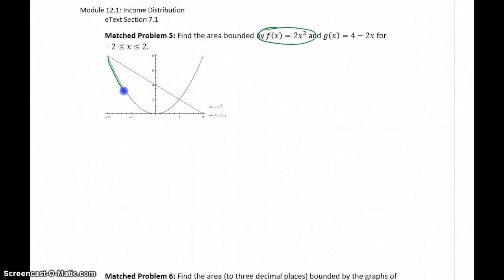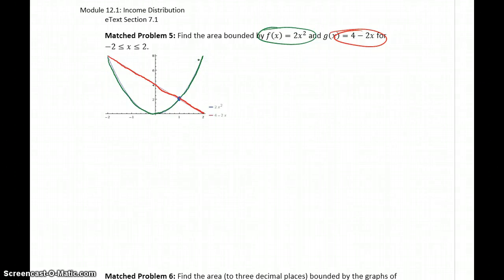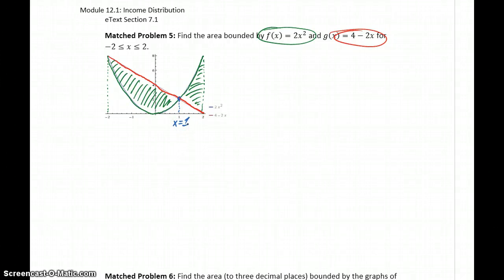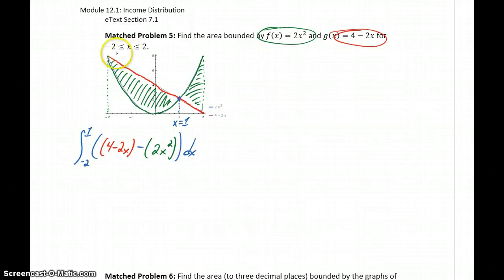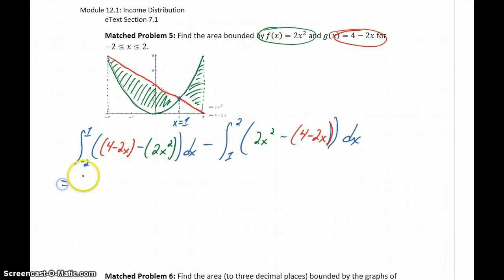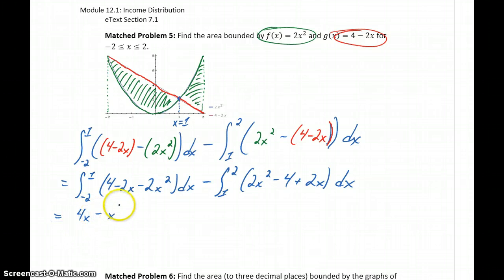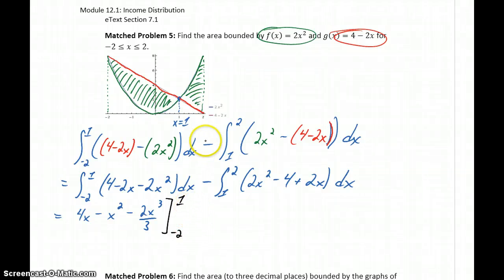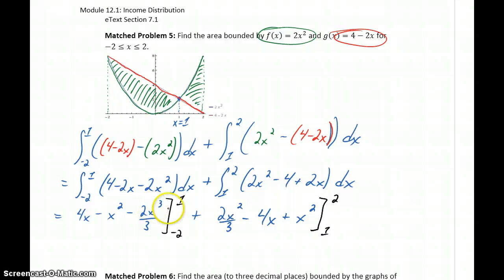MATH 151 Module 12.1 Matched Problem 5